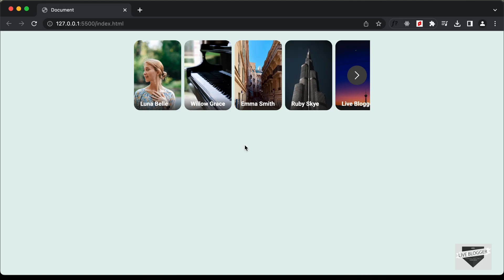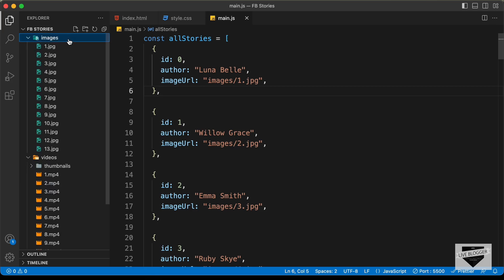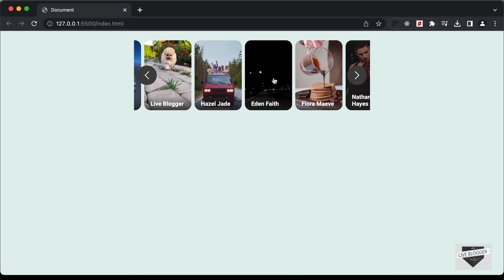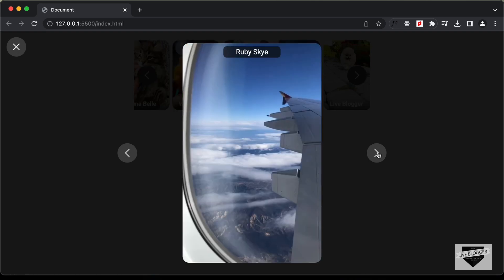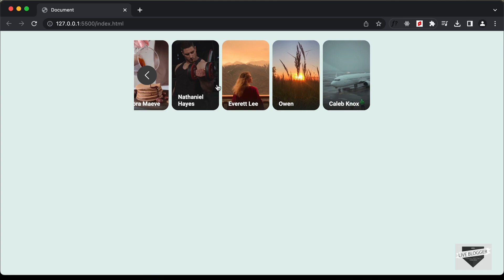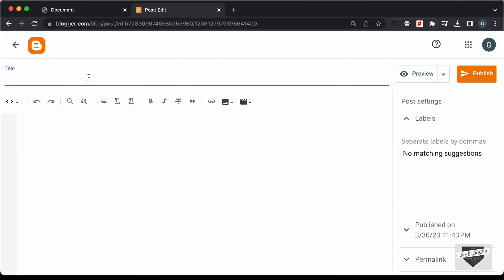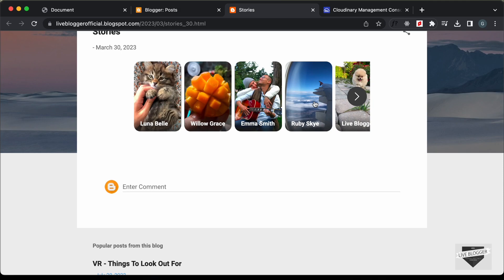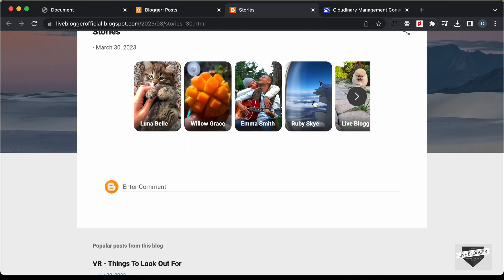How To Create Video Stories Like Facebook Using HTML, CSS & JavaScript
Hi guys, this is a continuation of the previous video where we created Facebook-like stories design using HTML, CSS and JavaScript. In this video, I will show you how to add videos to your stories. I hope you find it useful.